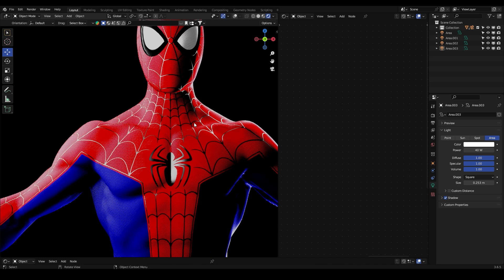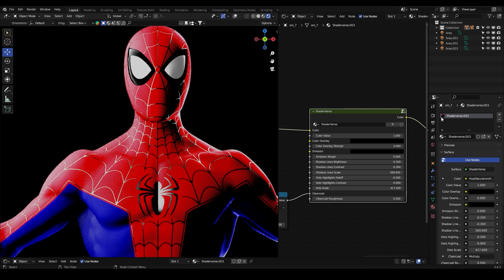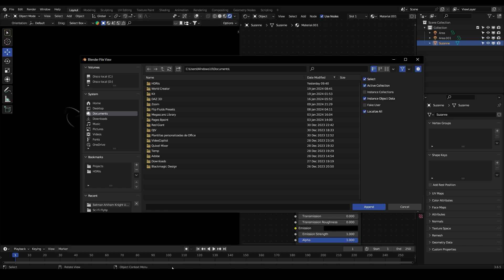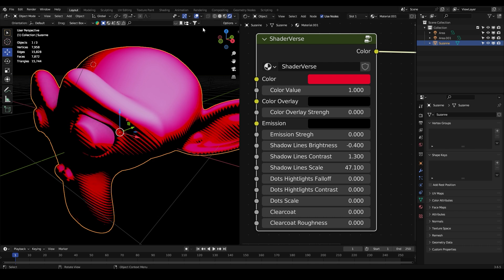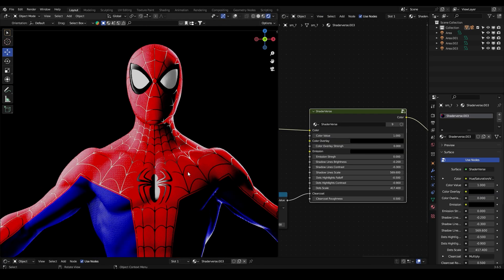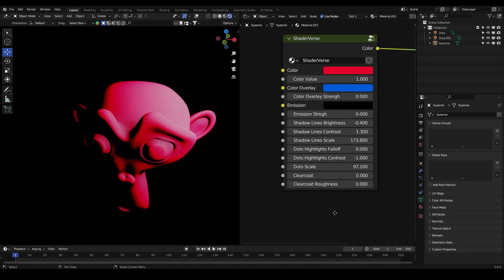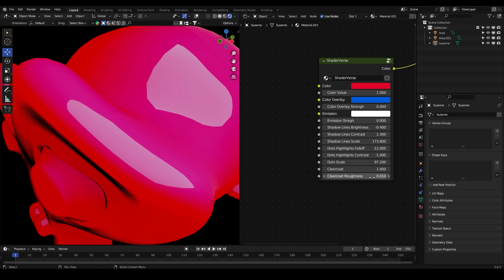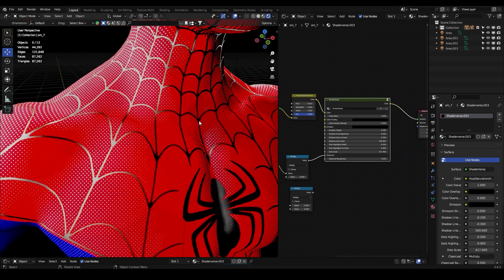Learn how to MASTER the Into The SPIDER-VERSE art style in Blender 🕷️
In this tutorial am going to show you how to create this shader based on Spider-man Into The Spiderverse style.